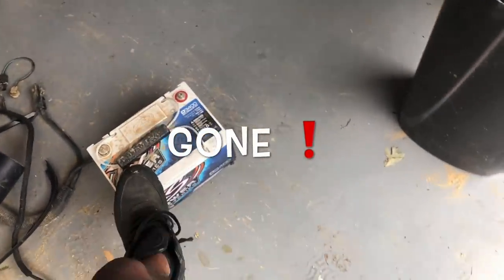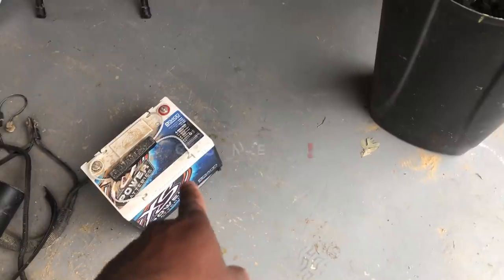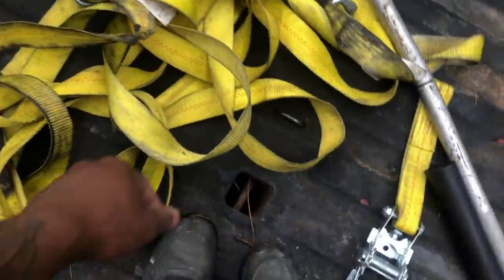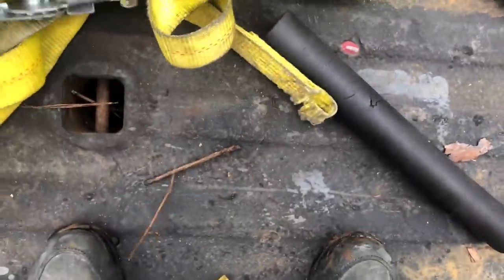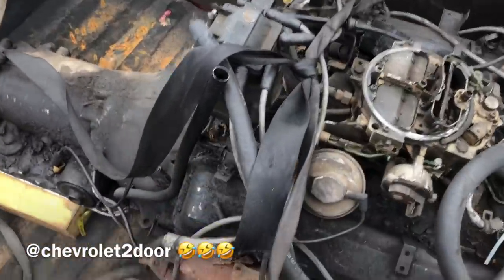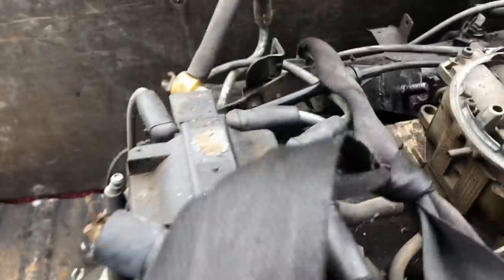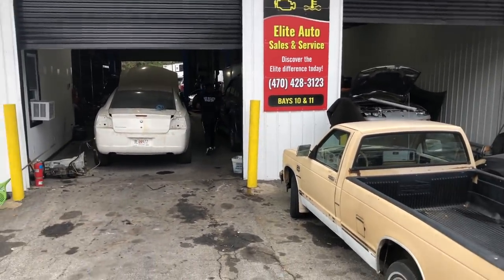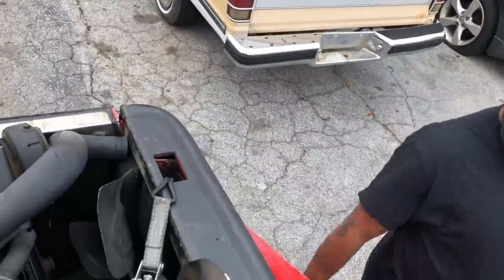TOOK THE DONK WHEELS TO COLLEGE PARK CUSTOMS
DAKOTA DIGITAL
TIARRA GRILLES
RUCCI FORGED